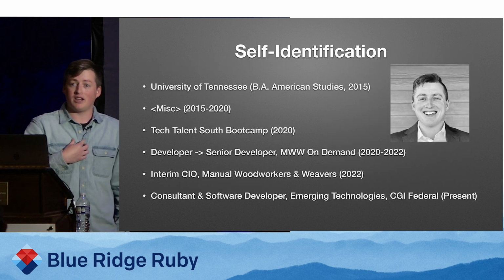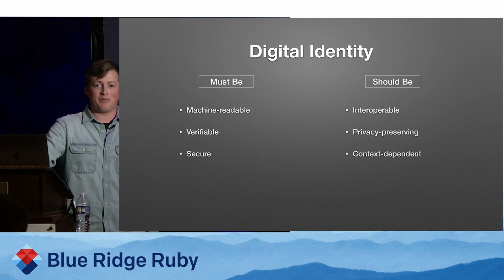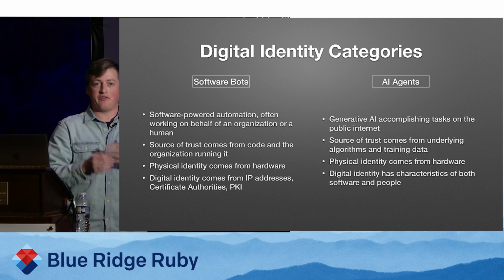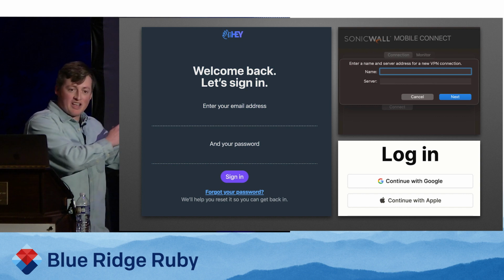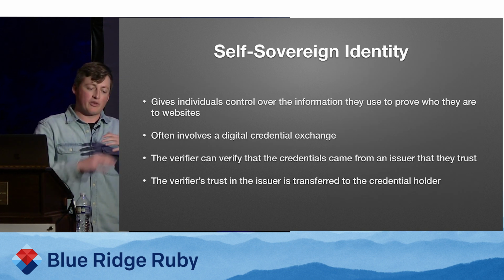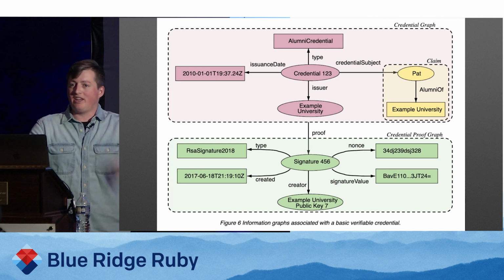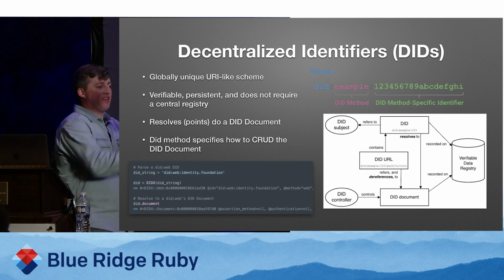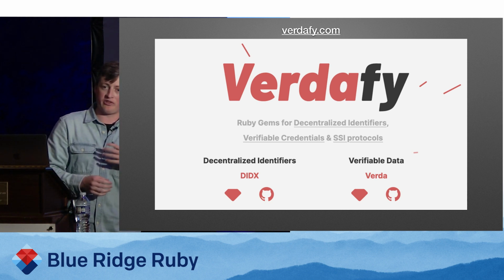BlueRidgeRuby 2023: Digital Identity or:How I Learned to Stop Worrying and Love Web3 - Thomas Carr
Thomas Carr demystifies Web3 through a Ruby-flavored introduction to the concepts around self-sovereign identity. Break through the hype and get value from decentralized protocols, blockchain technologies, and token-based economics.